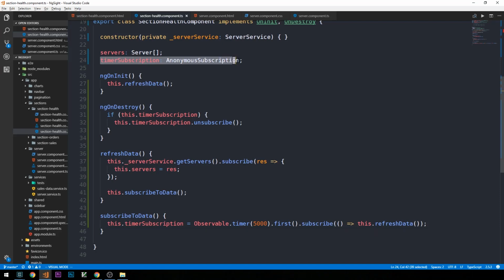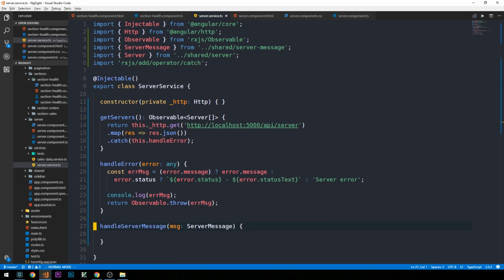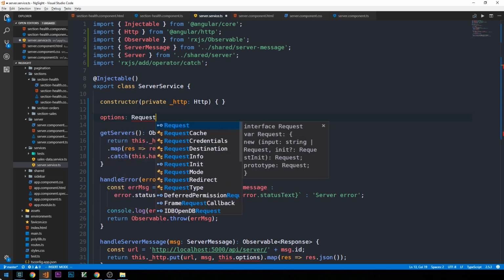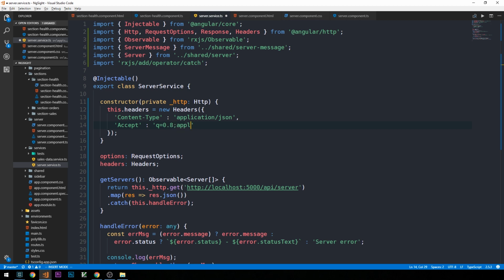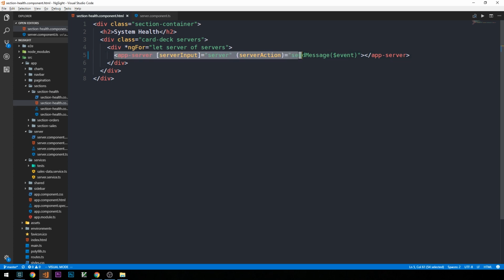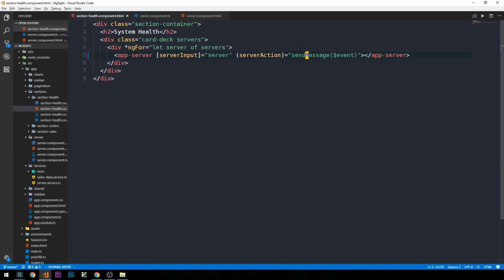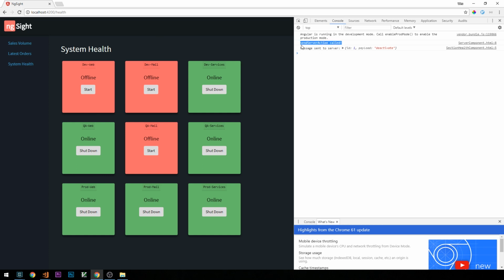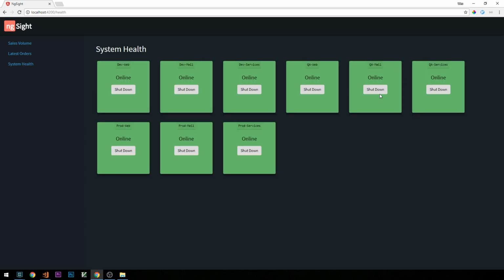ASP.NET Core + Angular Dashboard | 23 | Finishing Up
In this course, we’ll build a business intelligence Dashboard application from scratch using ASP .NET Core 2.0 MVC with PostgreSQL and Angular. We'll update to the latest versions of these libraries at the end of the course.

In this episode, we wrap up the application and this series!